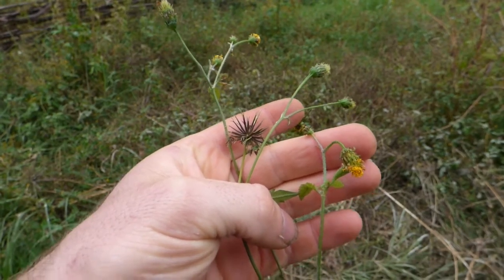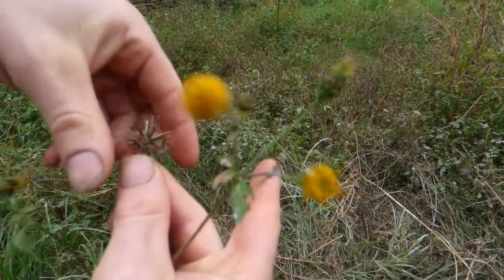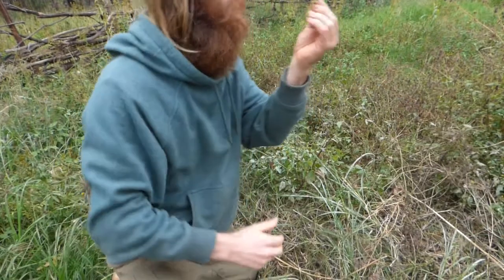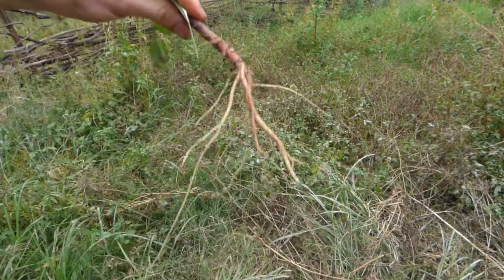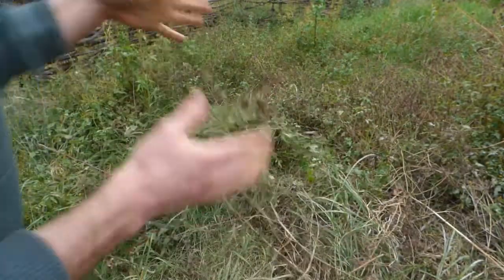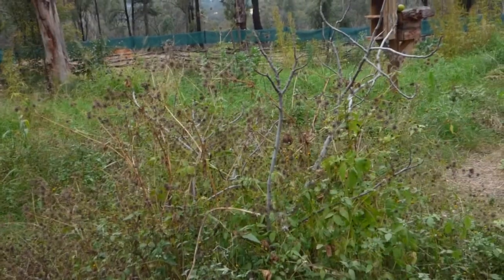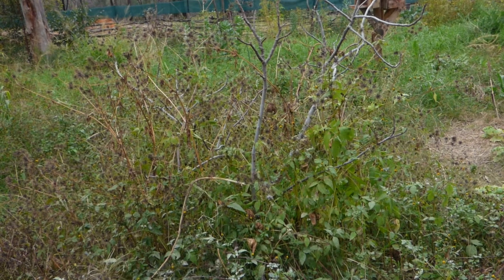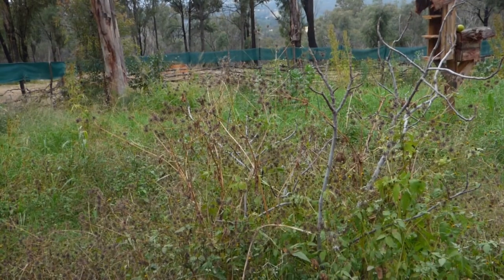Bidens pilosa - Hidden Talents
Botanic name: Bidens pilosa
Common names: Black Jacks, Farmer's Friends, Cobbler's pegs

Uses: The entire plant is edible when young. As it matures the stem and roots become fibrous and can still be juiced.
My lady and I frequently add it to our cold-pressed juices.
The leaves go great in steamed salads.
I love snacking on the flowers and chewing the seeds.

It is also a Nitrogen-fixing, soil repair plant that grows readily in recently burnt soils.